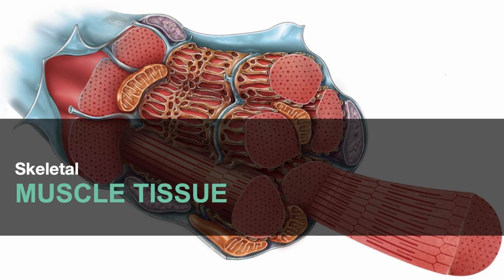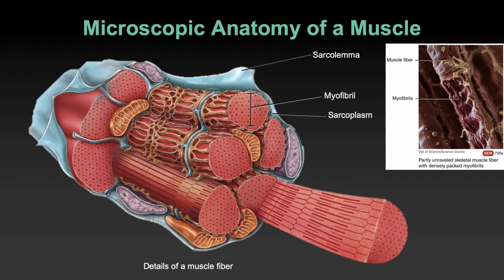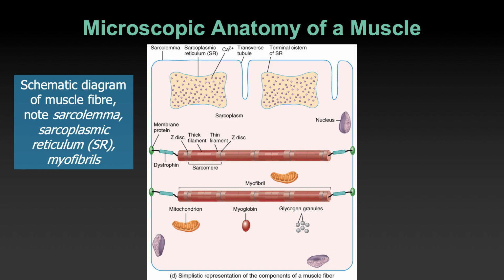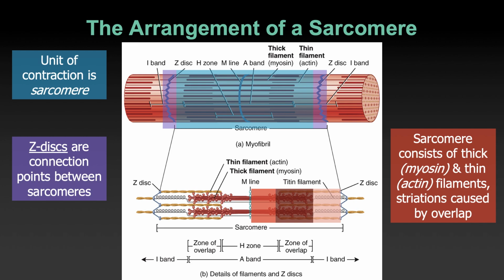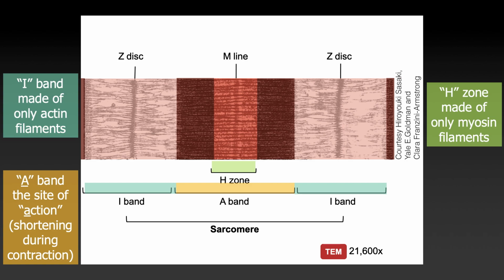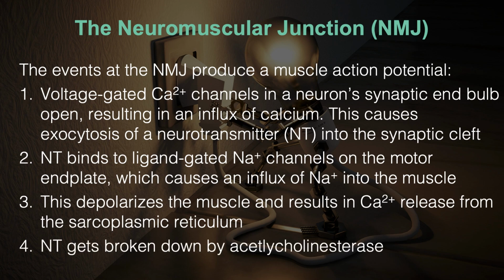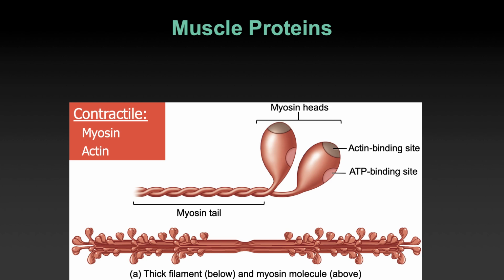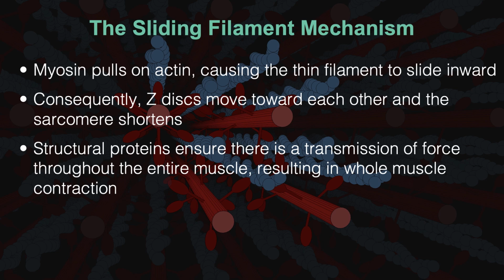11.1-Muscle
Introduction of skeletal muscle microanatomy in HKIN 151 - Human Kinetics Anatomy & Physiology I at St. Francis Xavier University.